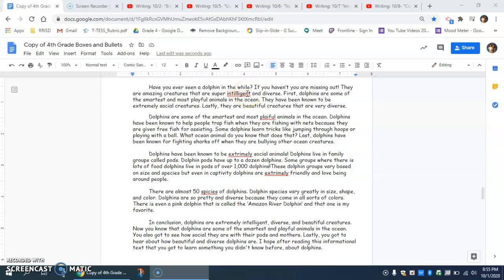Writing: 10/9- "Revising & Editing" Video